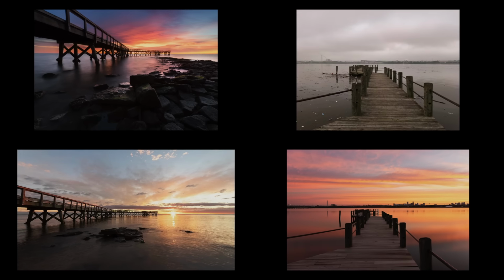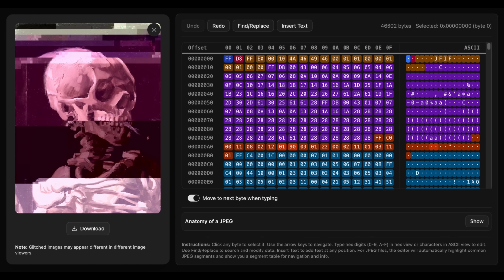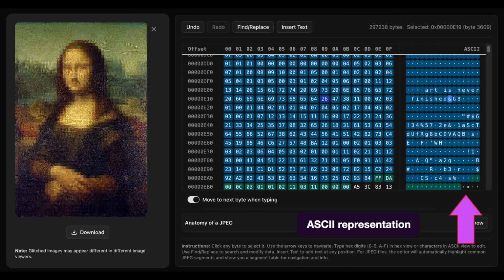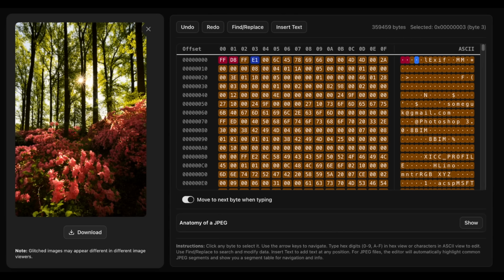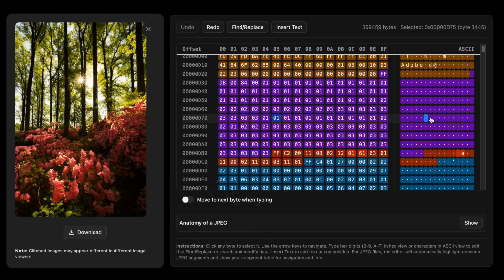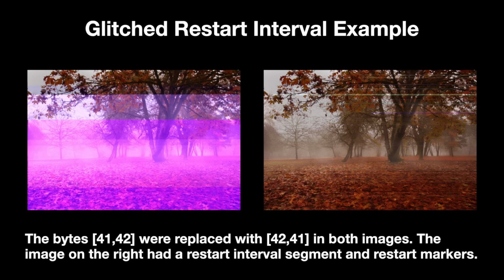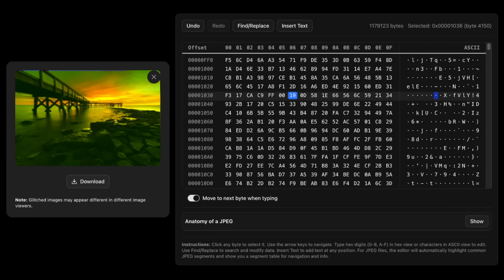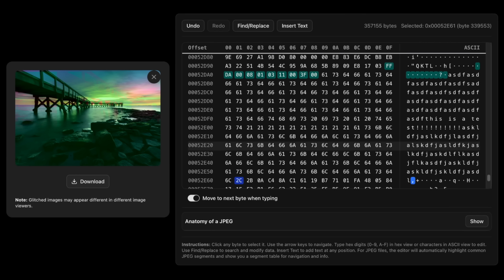What Happens if You Edit a JPEG With a Text Editor?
Back in 2019 the hard drive for my computer started having issues and I wound up with data corruption in many of my images. It was a huge bummer, though I was kind of amazed at how some of the images broke. Originally this video was going to be about that incident and how different image formats break differently, but that wound up being too meaty of a topic. After building the hex editor seen in the video, messing around with text editors, and studying jpeg compression, I decided to focus this video around jpeg corruption.

- This is the app I made to glitch jpegs. Since the video's publication I've added highlighting support for gif, webp, bmp, and png files too.

0:00 Intro
0:48 Image Glitcher App Explanation
2:20 JPEG Structure Introduction
2:40 Start of Image Marker
2:50 Application Segment(s)
3:01 Quantization Table(s)
3:41 Frame Header
4:01 Huffman Table(s)
4:17 Restart Interval
4:29 Scan Header
5:03 Byte Stuffing
5:21 Progressive JPEGs / Multiple Scan Headers
5:44 Outro

Additional Technical Notes:
- Glitched images look different in different image viewers.
- Quantization tables: In the examples I showed, there were usually 2 quantization tables in the segment. The first was for luminance, and the second was for color. Editing the byte before the second table will also cause the image to blow up.
- Quantization tables: Page 39 of this document details why the first 5 bytes can't be edited (2 for marker, 2 for segment length, and 1 for some additional metadata).
- Huffman tables: By "nuking" I mean deleting/writing over the marker for the table, thus deleting the segment. In some browsers this was causing crazy colorization issues, though I noticed that in other browsers it just made the image unreadable.
- Huffman tables: If you see ASCII text in a huffman table, you can sometimes write over it with other ASCII text to create a strange pixelated effect (I do this to the Mona Lisa at one point in the video). Most of the time though, messing with this segment breaks the image. Also, for this section especially I found the result to be heavily based on the browser you are using.

Glitch art / jpeg resources:
- Computerphile playlist on how jpegs work. Lots of technical info about how jpeg compression works.
- This is a curated list that I found to be very informative. I haven't looked over everything here, but it's a good list of resources.

Photos:
* Photos used in the video were taken by me (except one noted in the Creative Commons section)

Creative Commons Content:
- The only photograph in the video that I didn't take (also one of the few jpegs I could find with a restart interval segment).